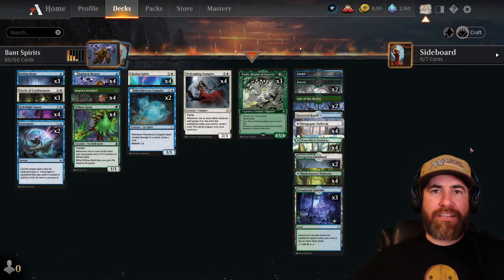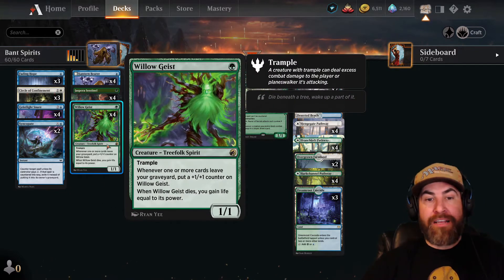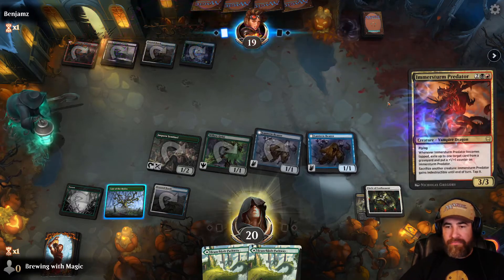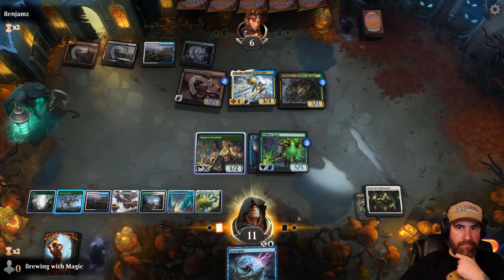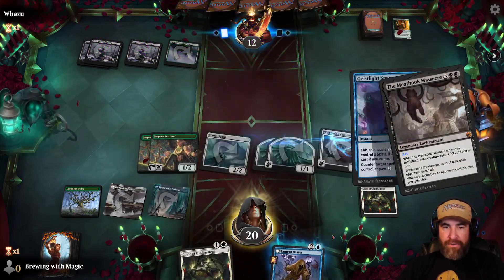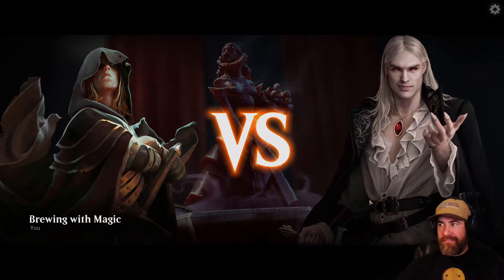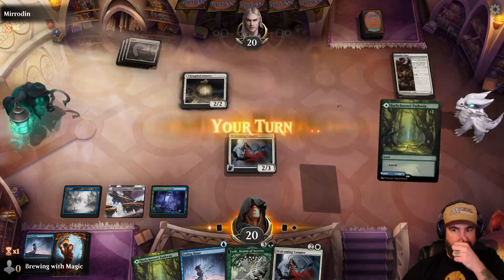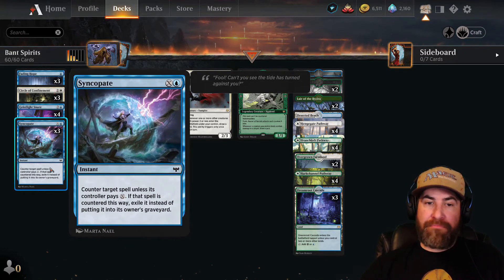BANT SPIRITS | Innistrad Crimson Vow Deck Tech MTG Arena BO1 | STANDARD META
This is a great out of no where winning spirit deck that can go wide and counter your opponent to win the game.

Intro: (0:00)
Deck Tech: (0:08)
WUBRG Value: (6:51)
Golgari Sacrifice: (15:23)
Grixis Control: (18:12)
Orzhov Enchantments: (24:14)
Deck Review: (29:14)
SOCIAL MEDIA  BREWING WITH MAGIC